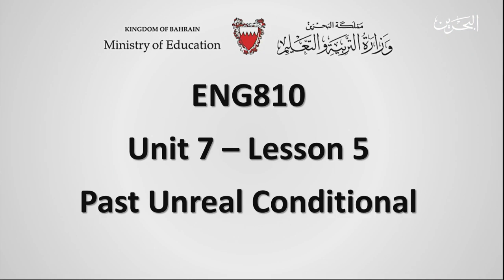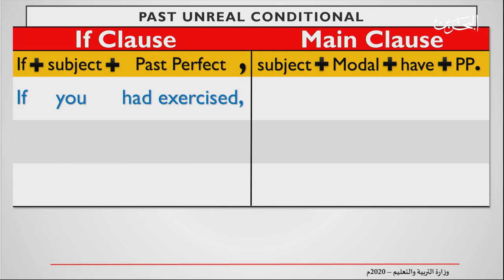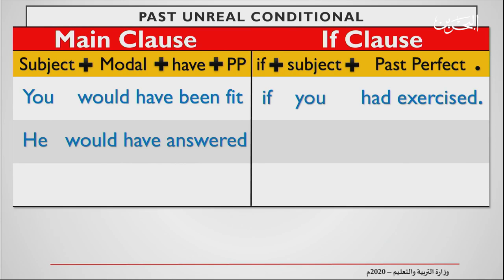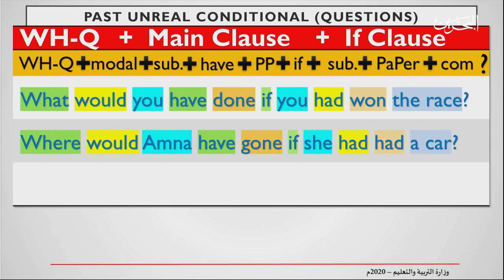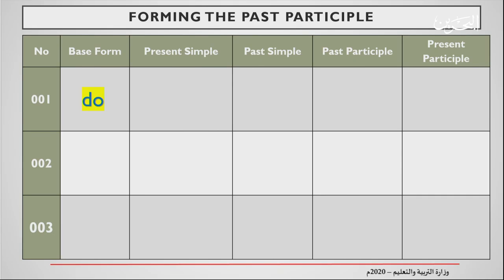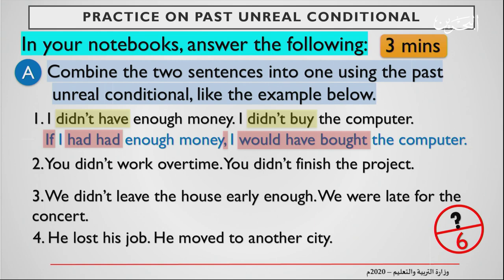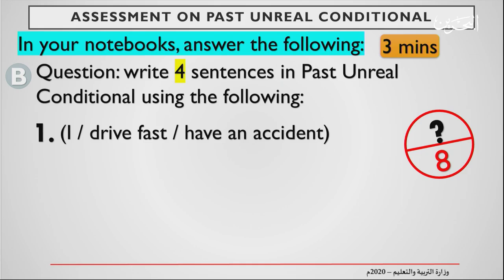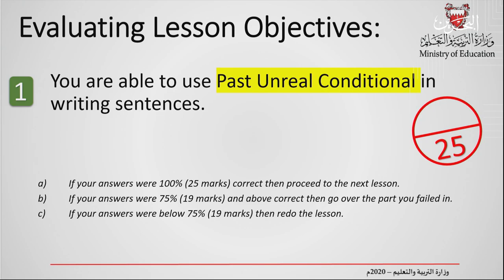English - Eng810 - Unit 7 Lesson 5 :Past Unreal Conditional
This lesson has been published on Wednesday 13 May 2020.